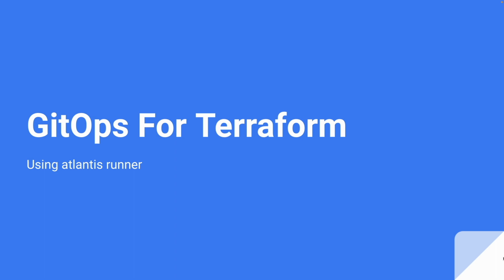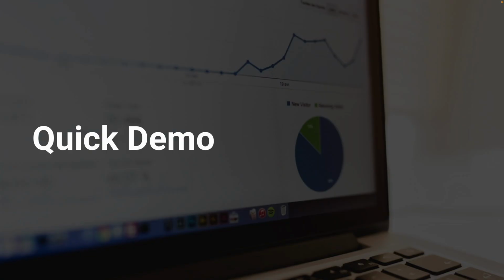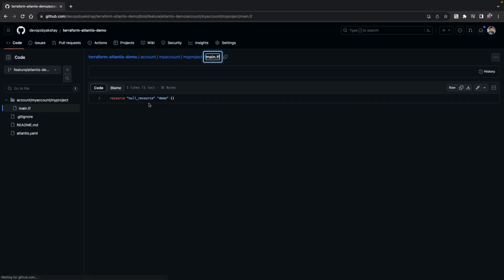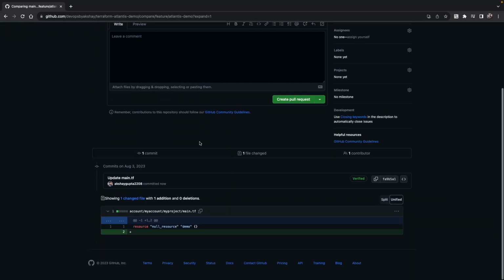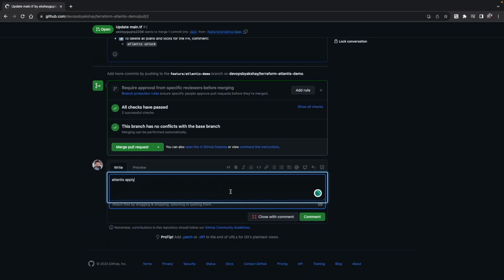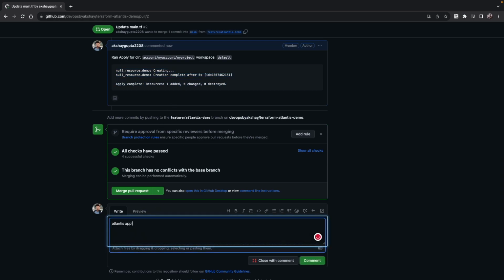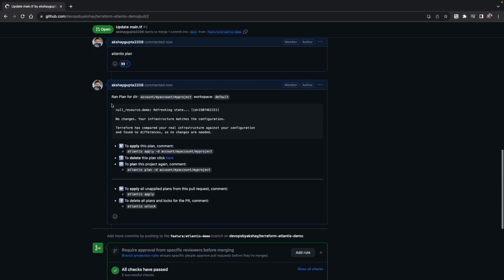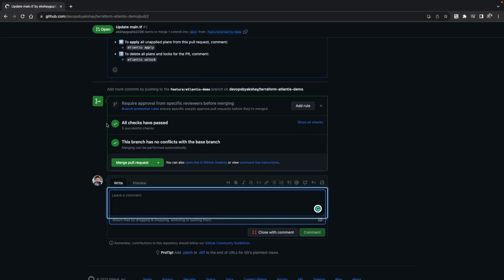Episode 1.1 | GitOps For Terraform | Quick Demo | DevOpsByAkshay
🚀 GitOps with Terraform | Overview - Episode 1.2 🚀 | DevOpsByAkshay

Welcome back to DevOpsByAkshay and Episode 1.2 of our "GitOps for Terraform" series!

In this first episode of the "GitOps for Terraform" series, we dive into the exciting world of combining GitOps principles with Terraform, a powerful infrastructure as code (IaC) tool. Follow along as we explore how GitOps can revolutionize your Terraform workflow and enable you to manage infrastructure deployments more efficiently and securely.

In Episode 1.1, we provide a quick demo to give you a glimpse of what's to come in this comprehensive series. Throughout the playlist, you'll learn:

🔹 How to set up a GitOps-driven Terraform workflow.
🔹 Integrating Terraform code into version control using Git.
🔹 Automating infrastructure updates with GitOps practices.
🔹 Enhancing collaboration between development and operations teams.
🔹 Implementing CI/CD pipelines for Terraform with GitOps.

🔗 Ready to streamline your Terraform deployments and take advantage of GitOps methodologies?

Your feedback and suggestions are valuable to us as we continue this "GitOps for Terraform" journey together.